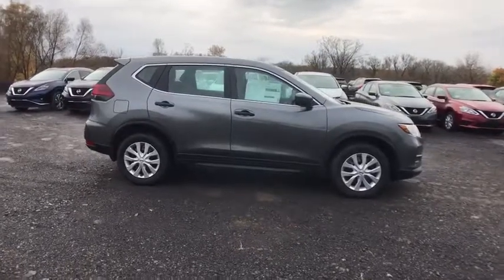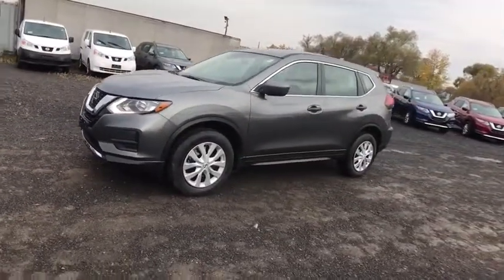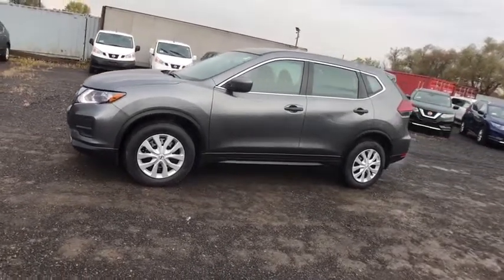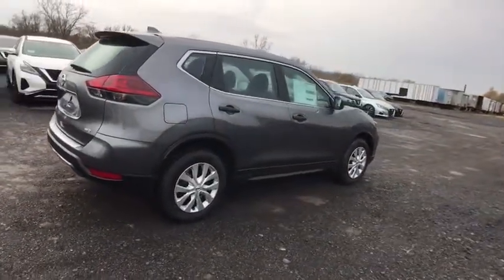2020 Nissan Rogue Oneida County, Onondaga County, Herikimer, Madison County, Otsego County, NY LC716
GUN METALLIC New 2020 Nissan Rogue available in Oneida County, New York at Carbone Nissan. Servicing the Onondaga County, Herikimer, Madison County, Otsego County, NY area.
2020 Nissan Rogue AWD S - Stock#: LC716982 - VIN#: 5N1AT2MVXLC716982

Carbone Nissan
4967 Commercial Dr

: S trim, GUN METALLIC exterior and Charcoal interior. Smart Device Integration, Blind Spot Monitor, Cross-Traffic Alert, Lane Keeping Assist, Back-Up Camera, All Wheel Drive, [B93] CHROME REAR BUMPER PROTECTOR, Satellite Radio, Bluetooth KEY FEATURES INCLUDE: iPod/MP3 Input, CD Player, Smart Device Integration Nissan S with GUN METALLIC exterior and Charcoal interior features a 4 Cylinder Engine with 170 HP at 6000 RPM*. OPTION PACKAGES: Rear Spoiler, MP3 Player, Keyless Entry, Remote Trunk Release, Steering Wheel Controls. OUR OFFERINGS: At Carbone Nissan, our goal is to exceed your expectations at all times. The moment your walk into our showroom we intend to help you find a new or used car you'll love. But, our relationship doesn't end there. Once you drive your new vehicle off the lot, you want to make sure that you get as much good use of out of it as possible. Basically, you'll know you are in good hands, from beginning to end. Horsepower calculations based on trim engine configuration. Please confirm the accuracy of the included equipment by calling us prior to purchase.